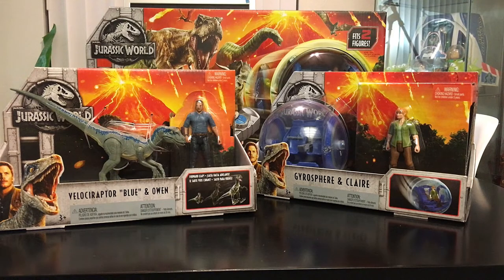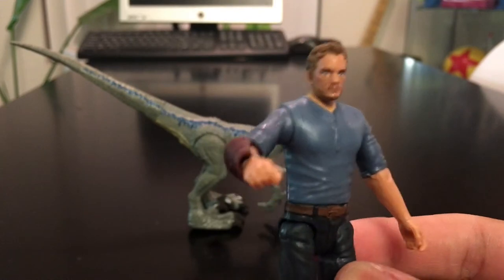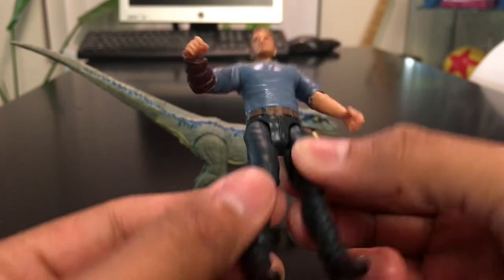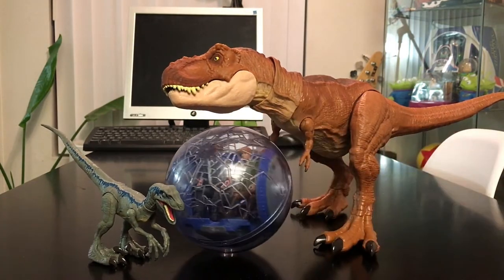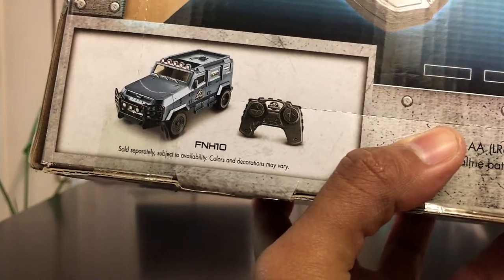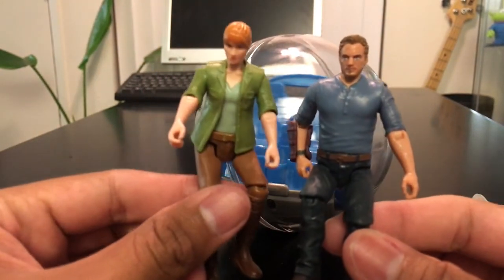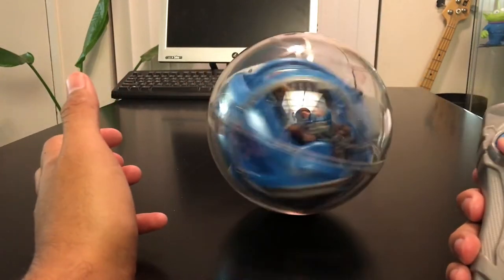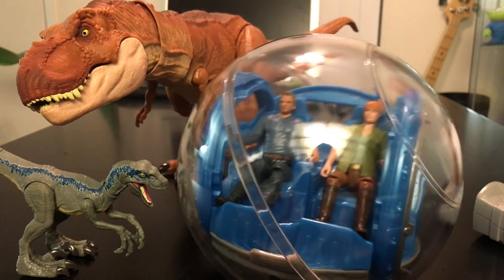Jurassic World Toy Collection Fallen Kingdom